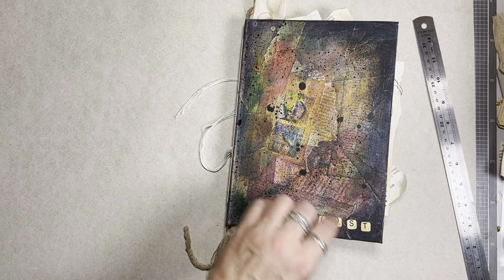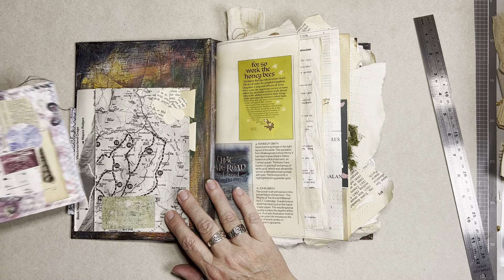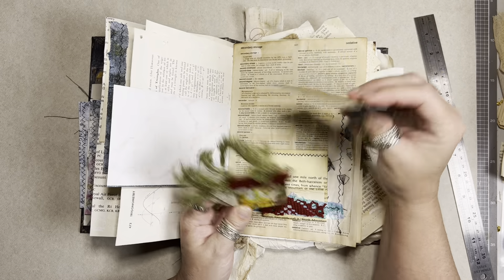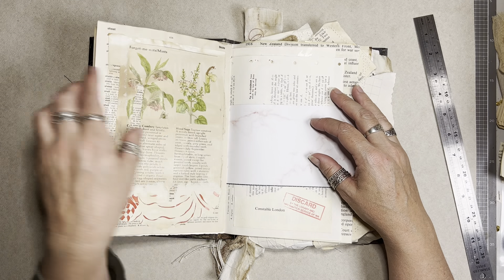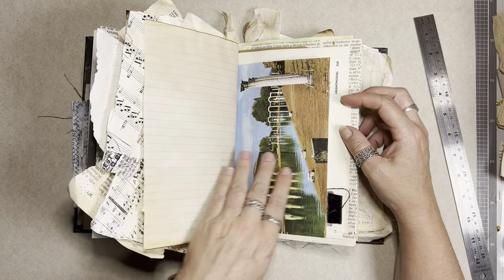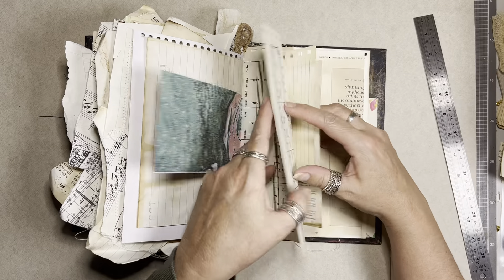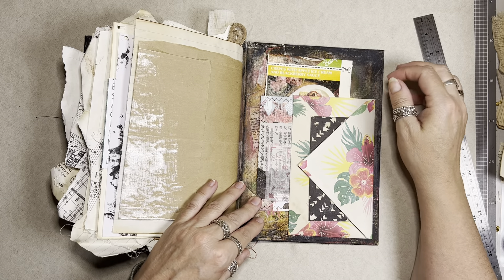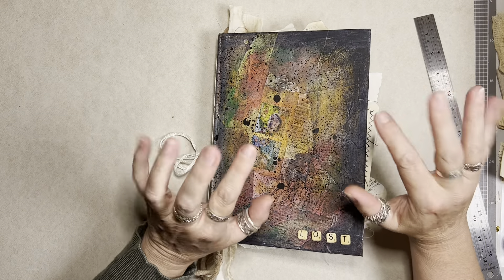Kallie a junk journal flip through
Hard cover hand painted junk journal

Come and find me at